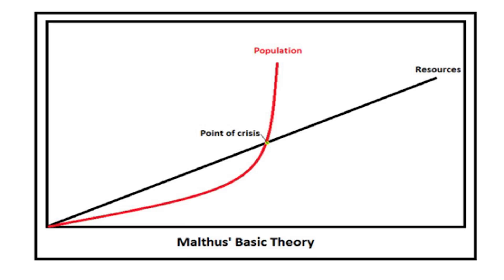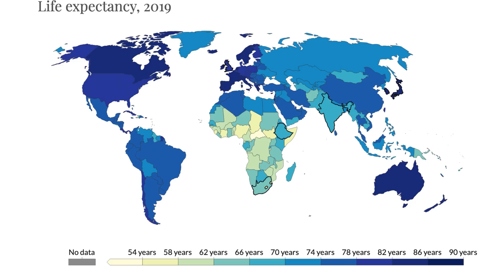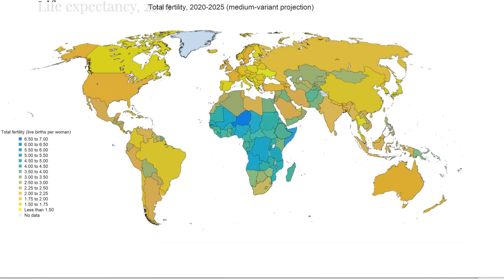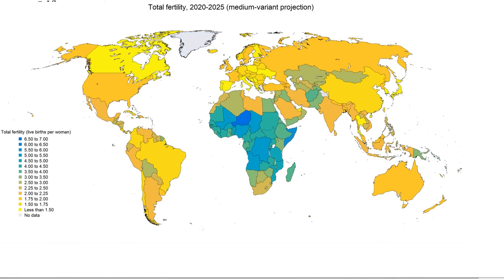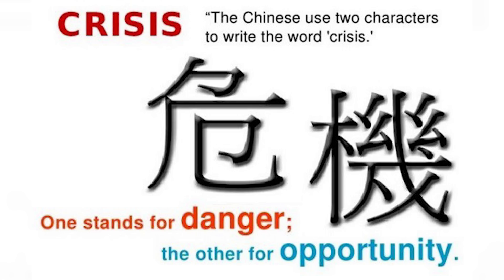Human Population: 8 Billion